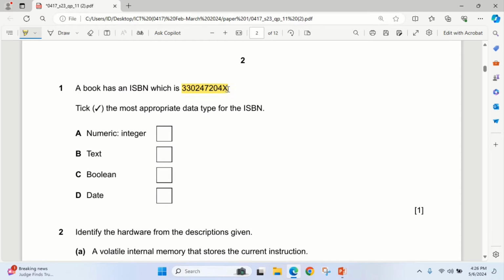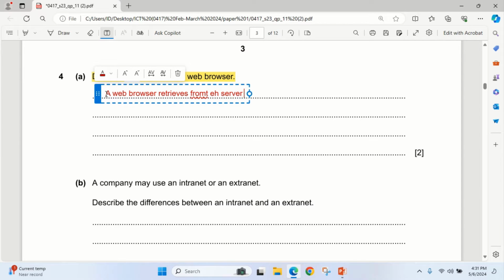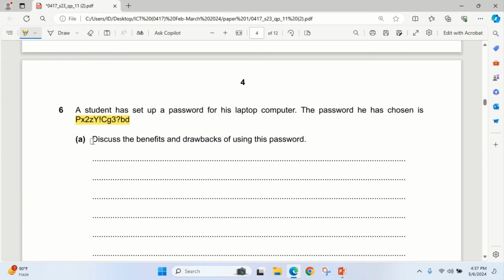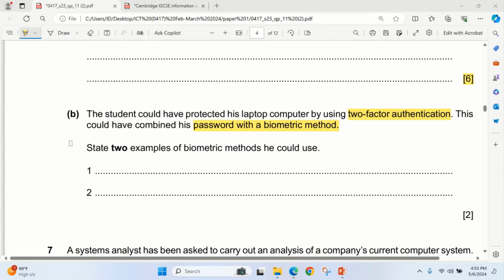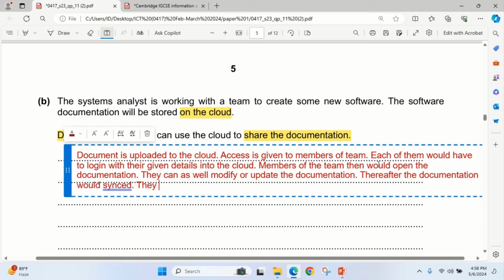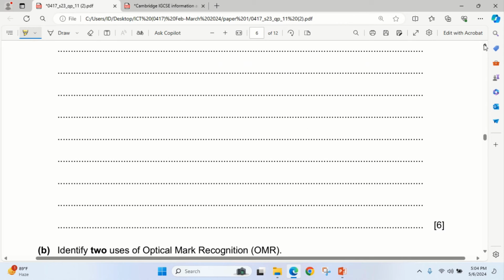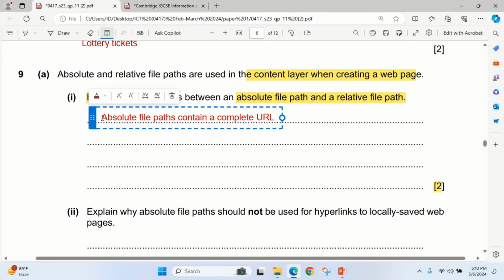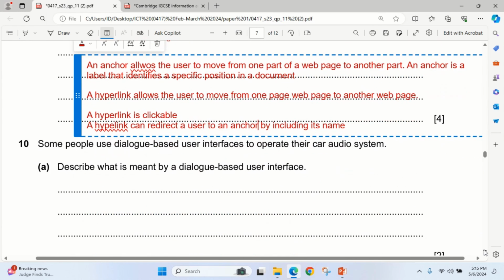IGCSE || ICT 0417 || MAY/JUNE 2023 || PAPER 11 || THEORY Q1 - Q9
Welcome to our latest video where we tackle the challenging questions from the May - June 2023 Paper 11 (Questions 1 - 9) focusing on theory. In this session, we delve into the intricacies of the newly revised syllabus, elucidating key theoretical concepts by dissecting a past paper. Join us as we unravel the mysteries and provide comprehensive solutions to aid your understanding. Don't miss out on this invaluable resource for mastering theoretical concepts!